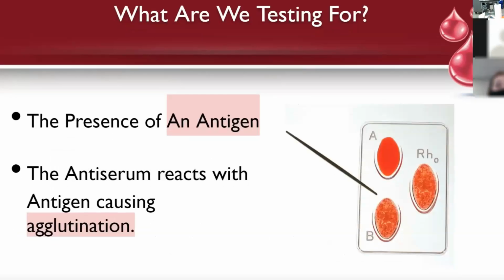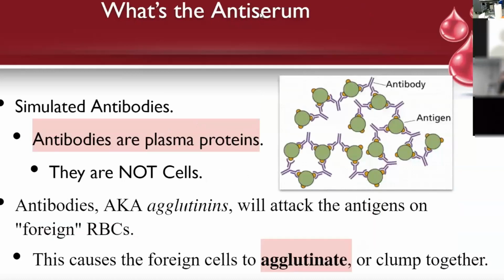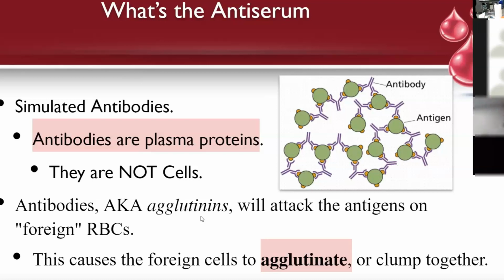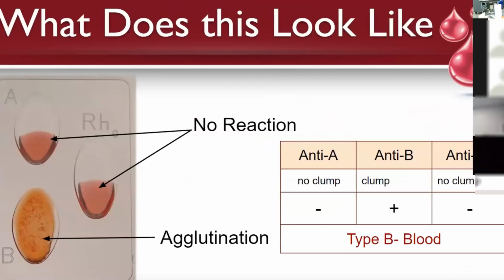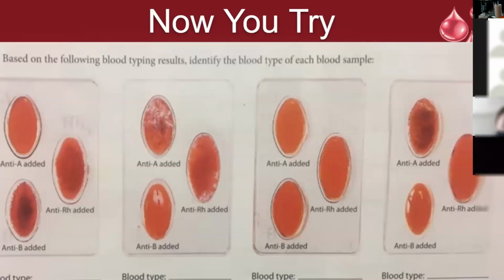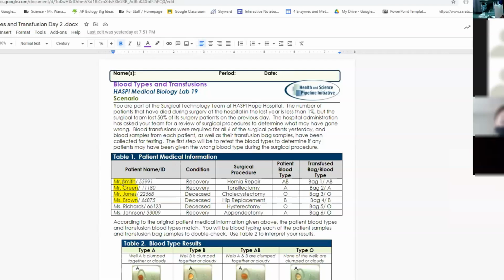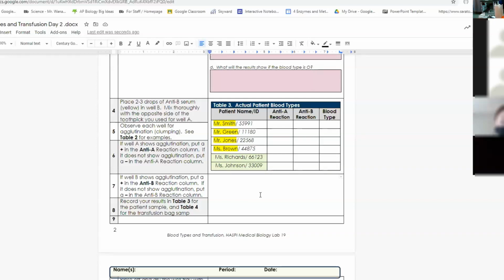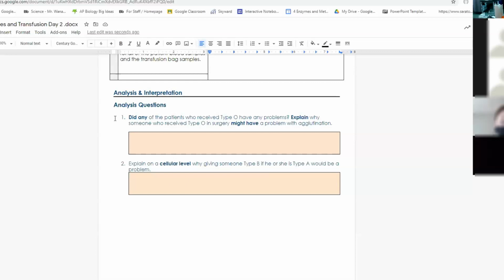2/9/21 Anatomy Zoom - Blood Typing Lab